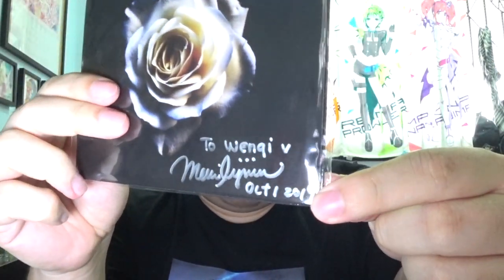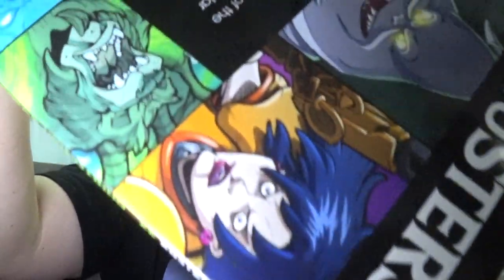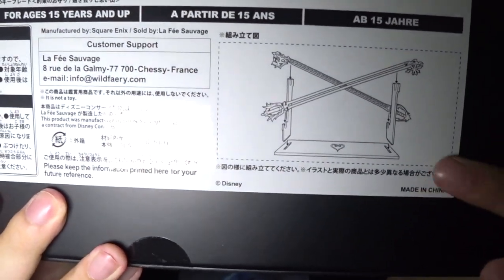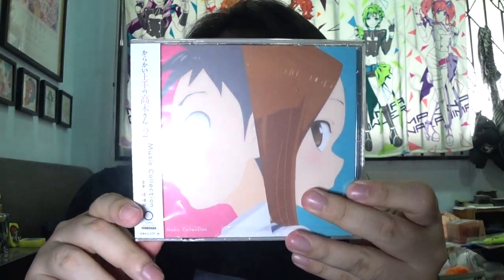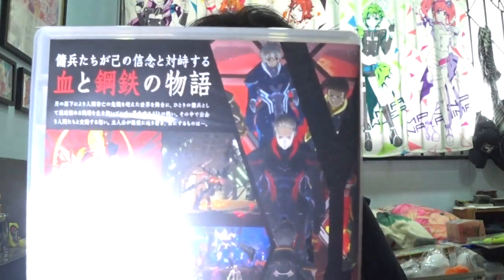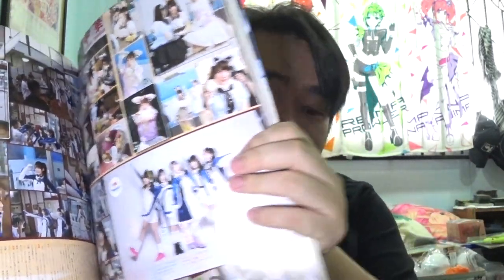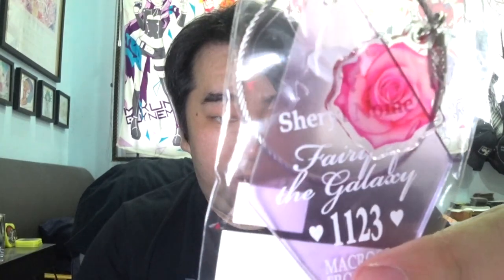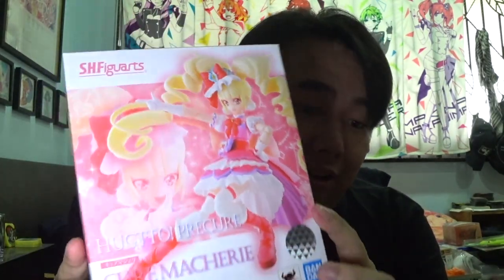【Unboxing】#01 Things Piling up in September'19